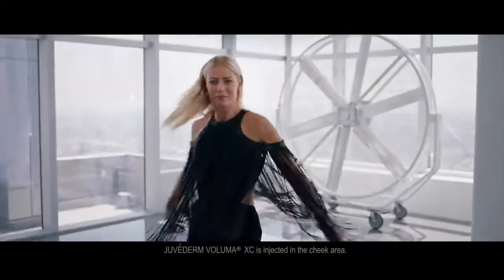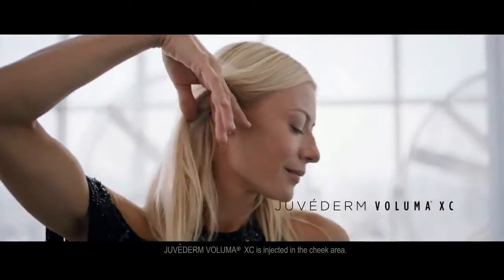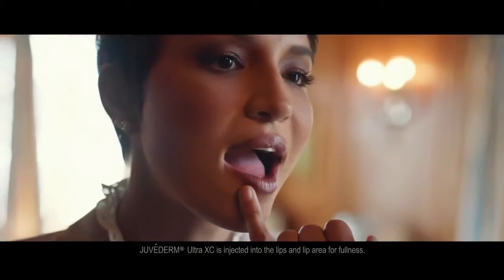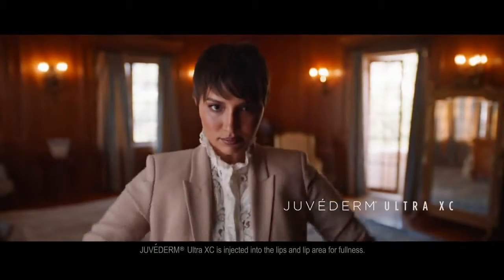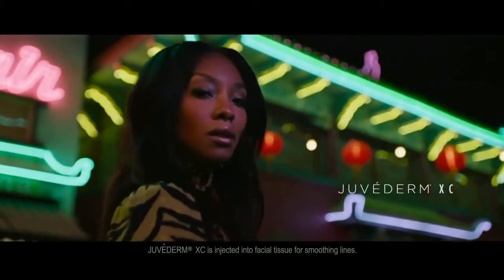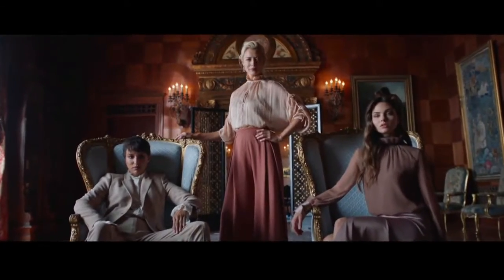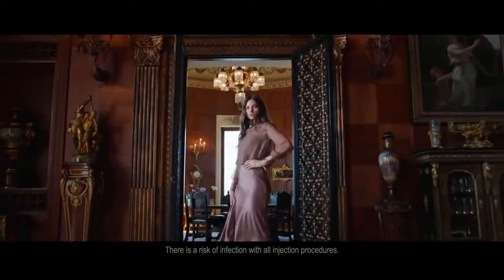Juvederm It at Esthetix MD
Address

Esthetix MD
115 SW Allen Rd.

Skin Care Center Bend - QR Code
Working Hours

Monday to Saturday 9 am to 5 pm